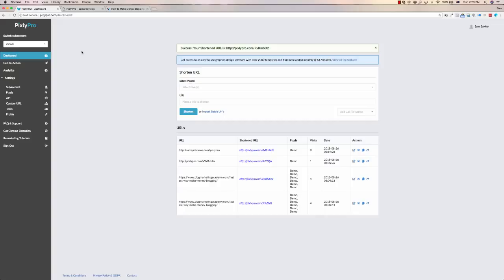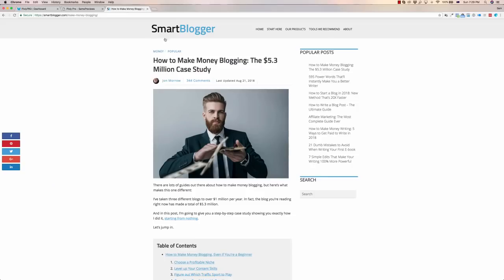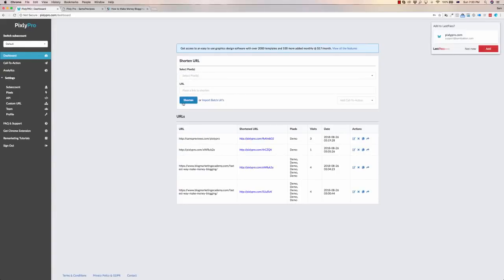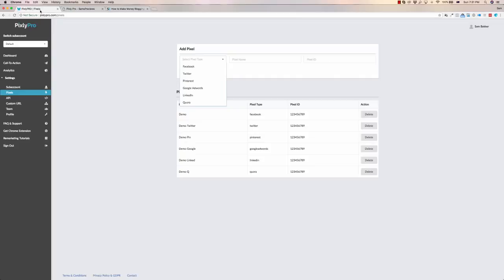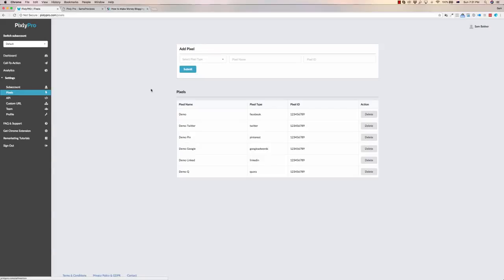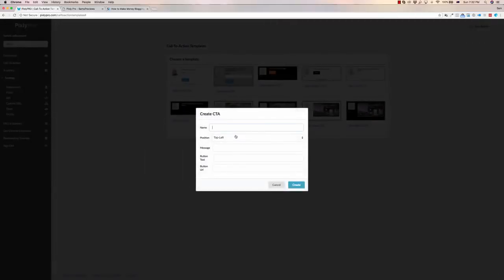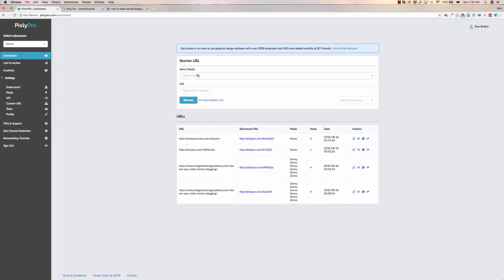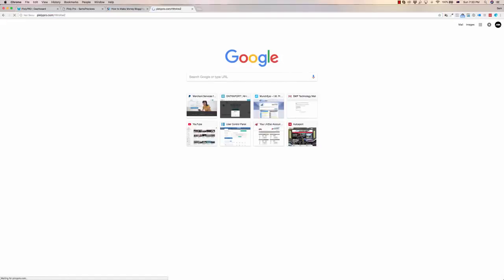PixlyPro Demo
- Cheap, targeted traffic

- Push Button traffic

- Use with your own content, or 3rd party “viral” content

- Leverage the amazing traffic of FB, Twitter, Pinterest, Google,
LinkedIn and Quora to generate cheap traffic